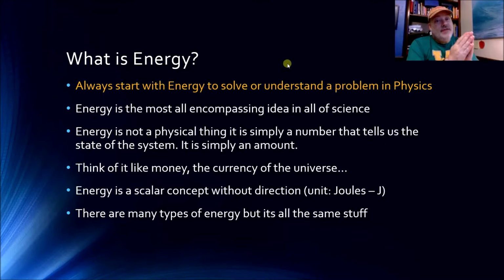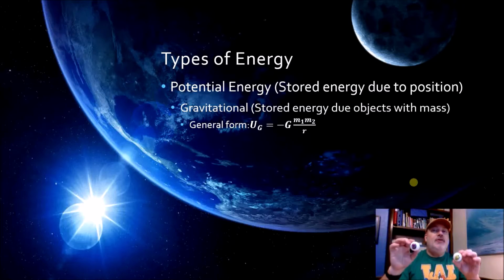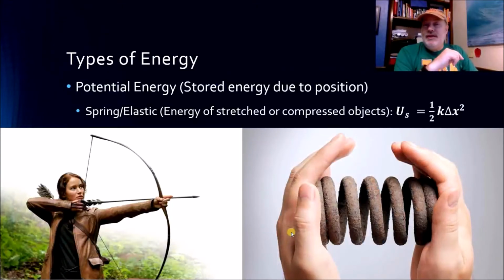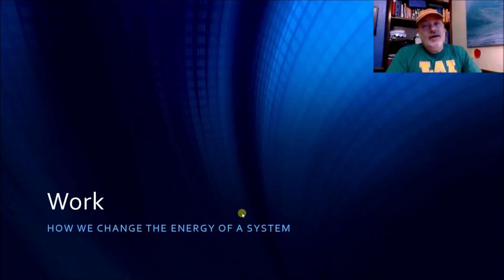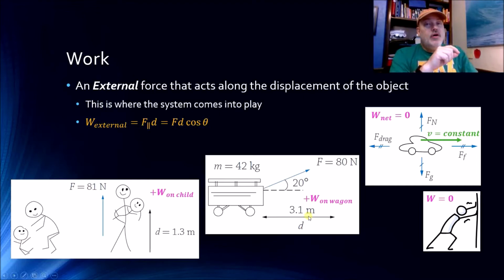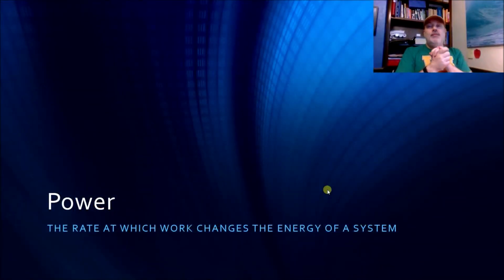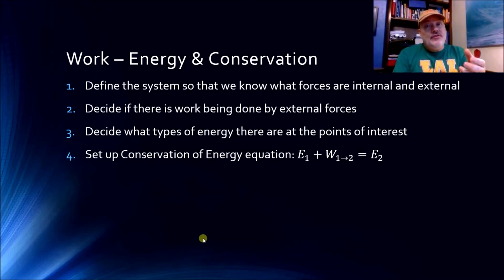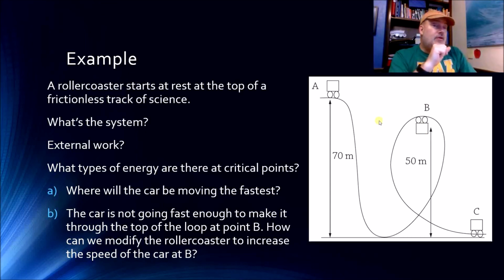24 Energy part 1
Mechanical Energy, Work, Power, and Conservation